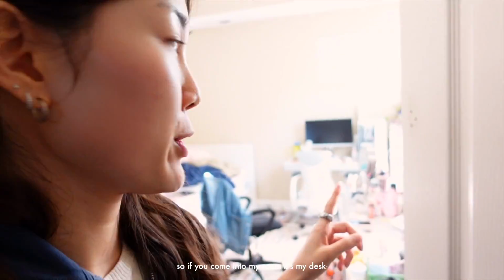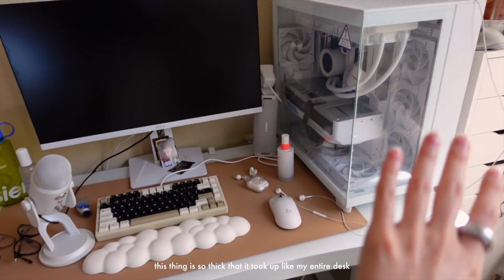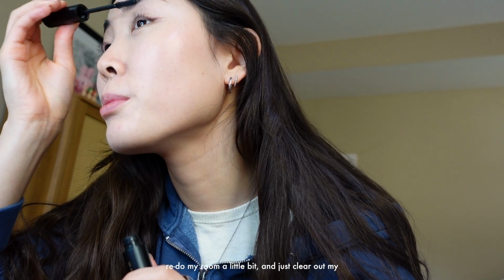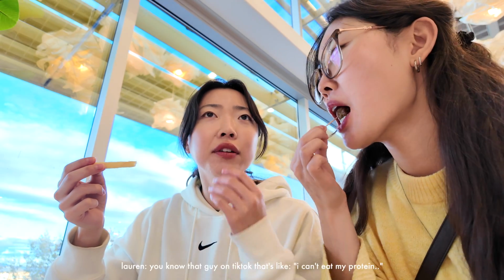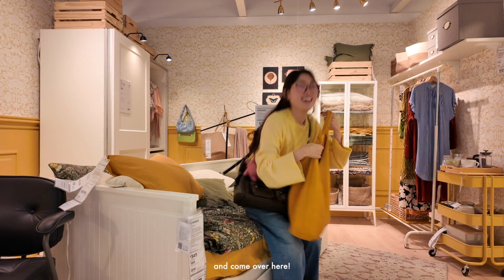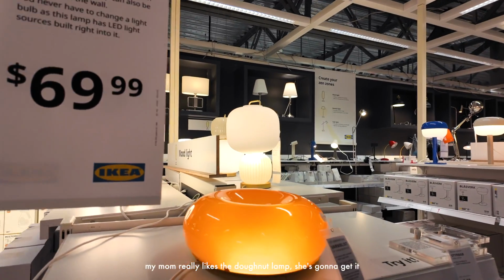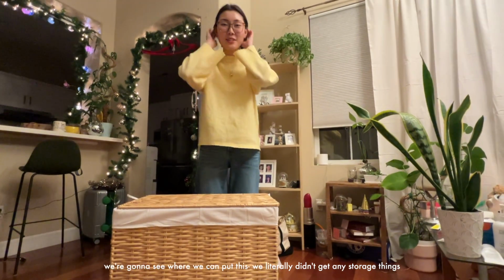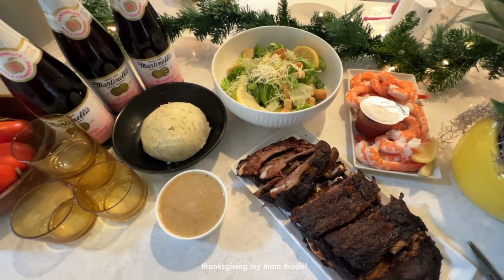productive day in my life: thankgiving, running errands, stuff to do in the bay area, & ikea! 🎀🍂🌟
welcome to another cozy productive day in my life vlog w my family.. just me.. trying to get my life together... but u know... I'm just a girl. 😭💅 I still haven't found a good storage unit for my room its driving me NUTS T_T

shop my:
amazon favs

love u guys! comment "☕️" if u see this hehe